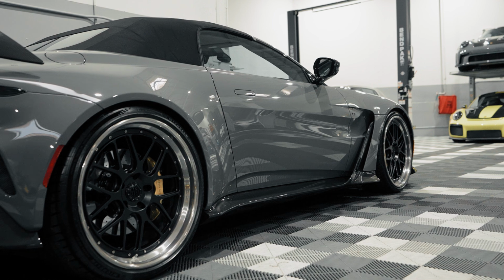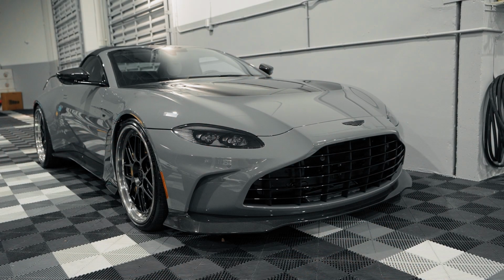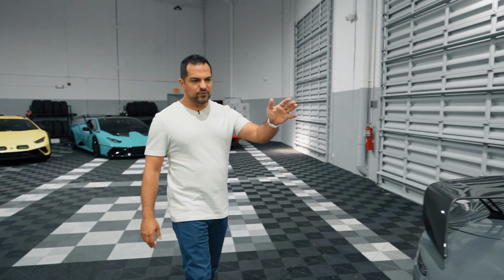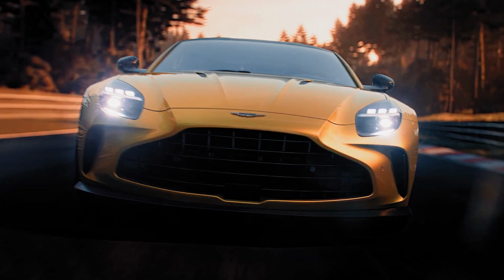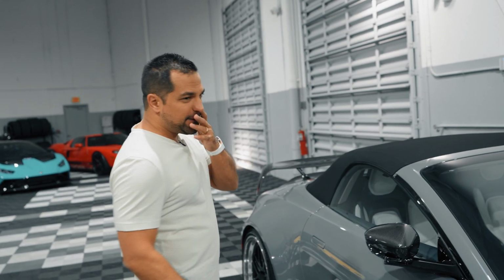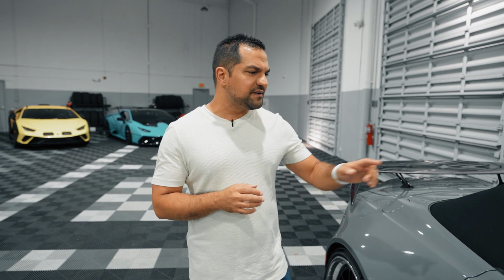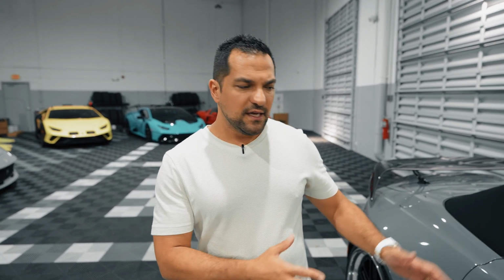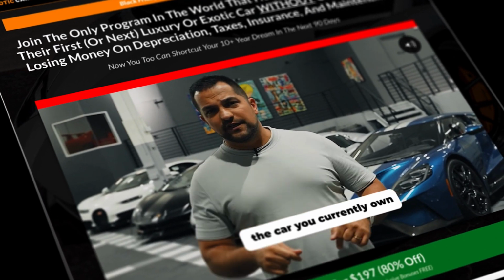Will The New Aston Martin Vantage Be Their Best Ever?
Learn how to buy your dream car without huge mark-ups (actually under market value) and own it completely free